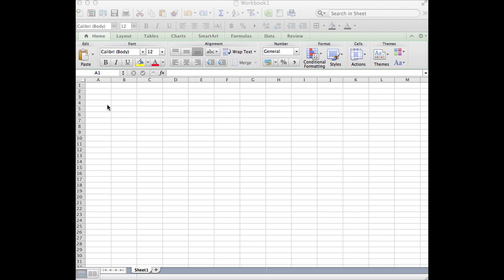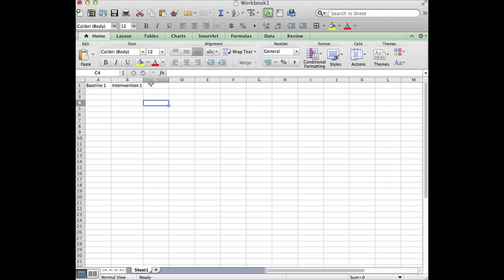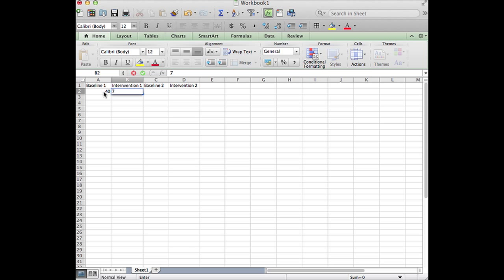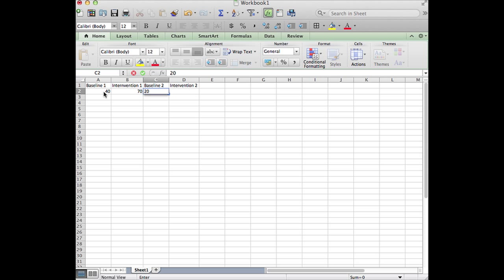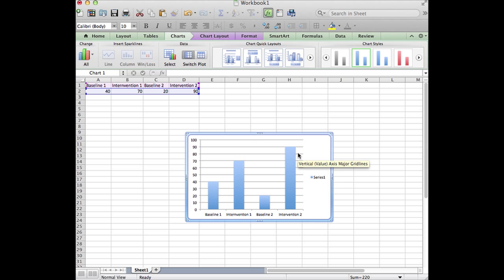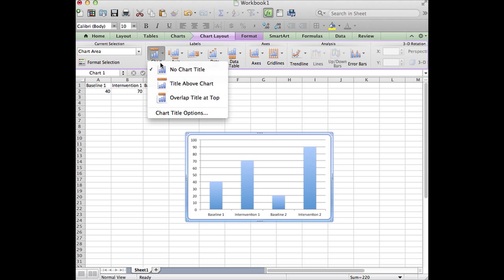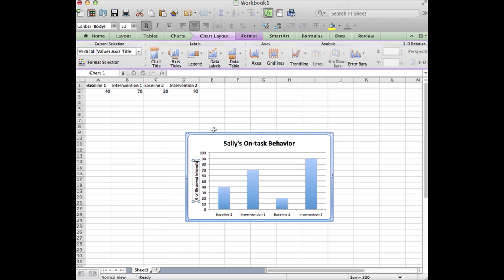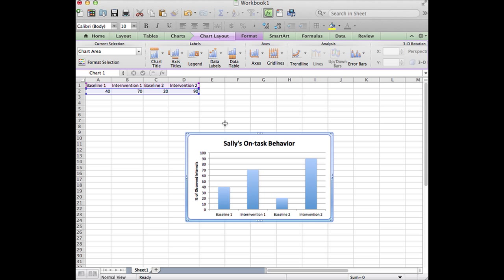Creating Your Intervention Testing Graph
This short video will show you how to create the intervention testing graph for your intervention testing report.